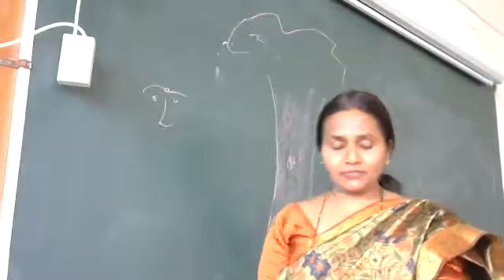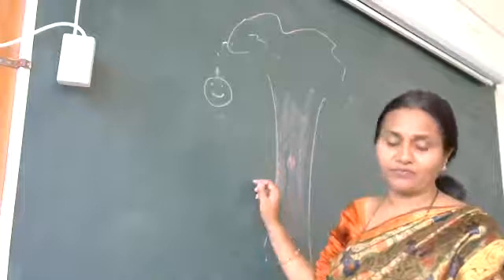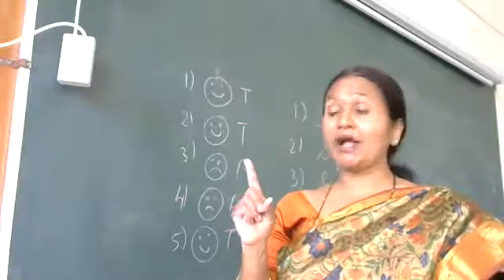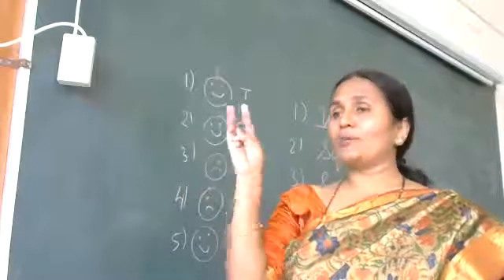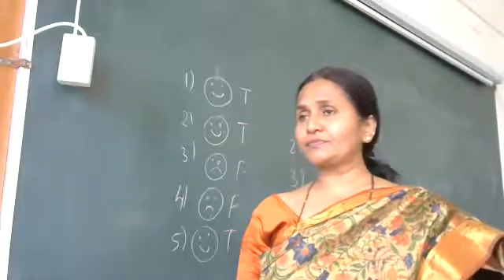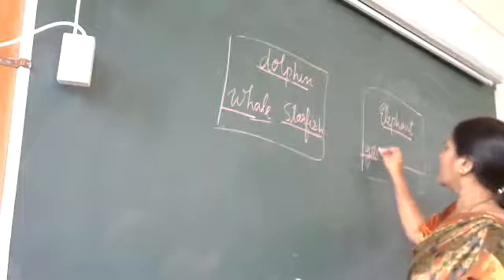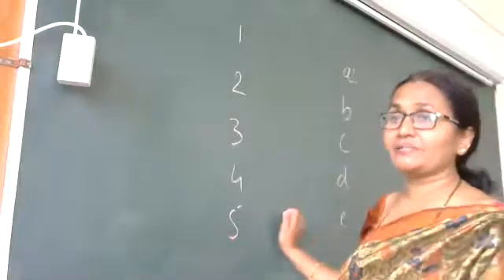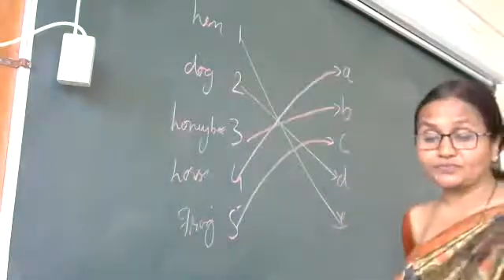Le 5 Part 2 Std 1 English